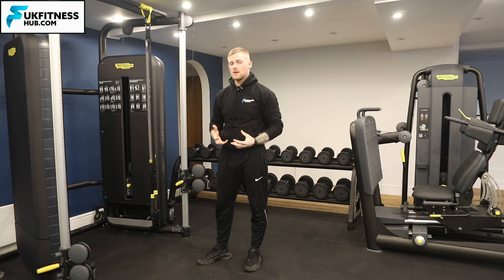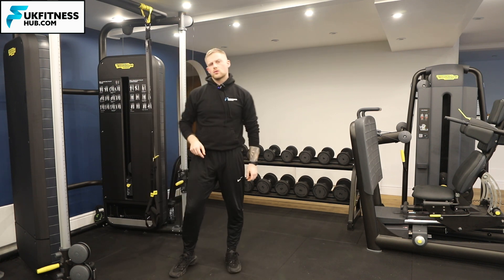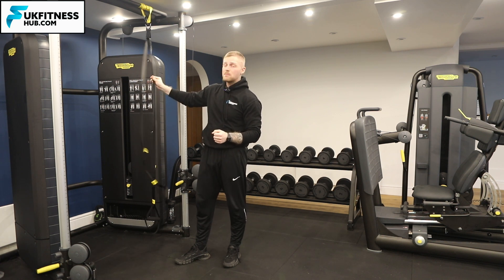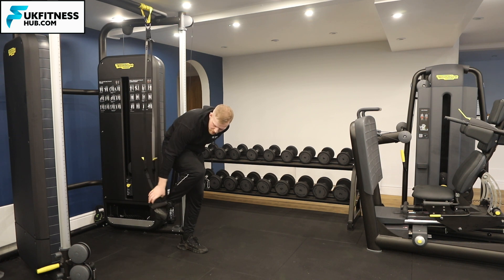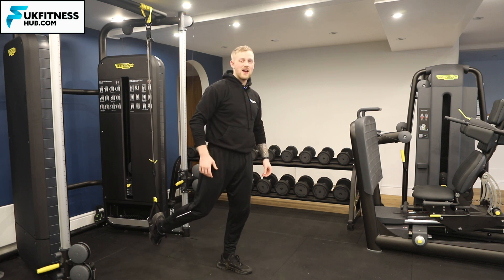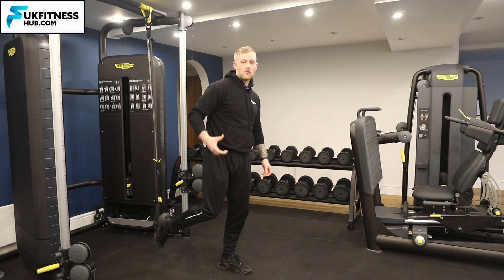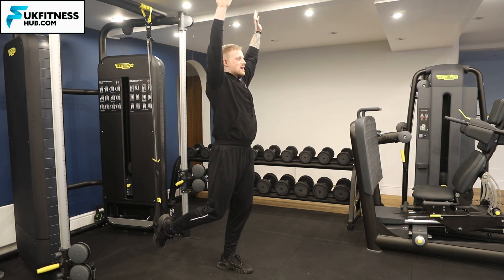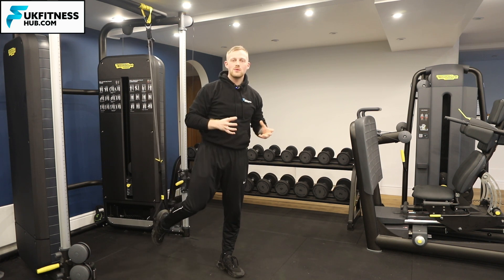Exercise Tutorial: TRX Overhead Lunge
Put your rear foot in the handle and put your weight onto the support leg.
Put your hands overhead.
Push the rear foot backward and bend the support knee to go down into a lunge.
Extend the front leg to get back up. Repeat.